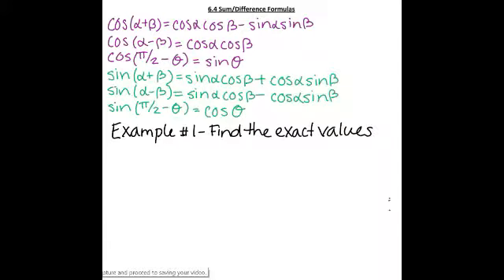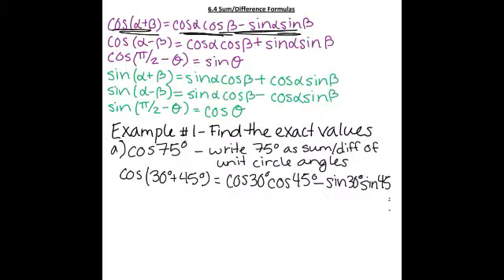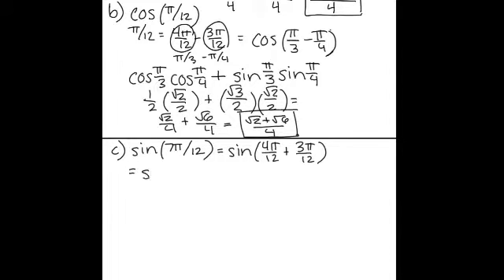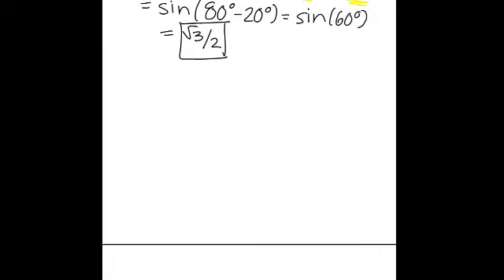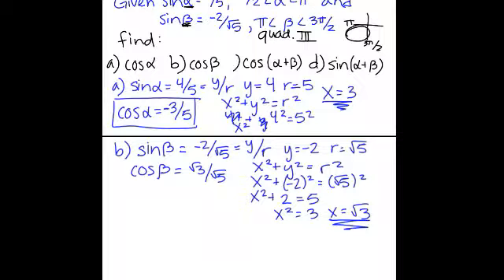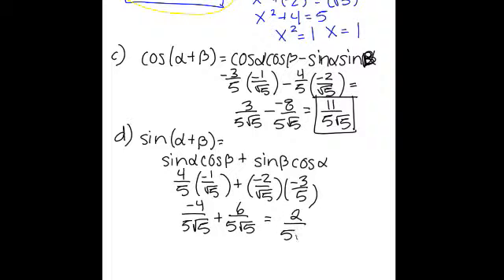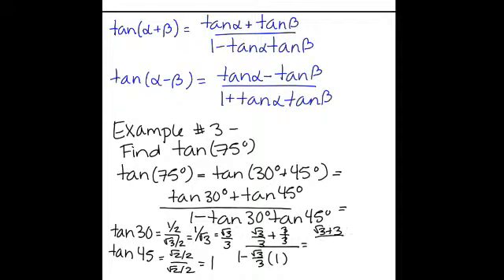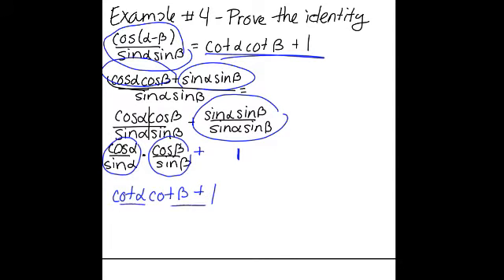6.4 Sum/Difference Formulas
Lesson on Trigonometry Sum and Difference Formulas